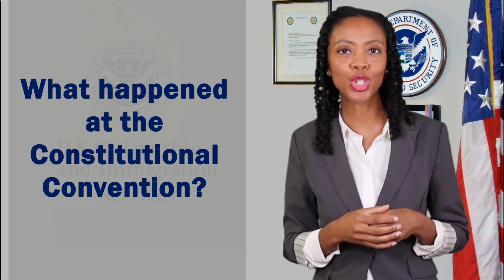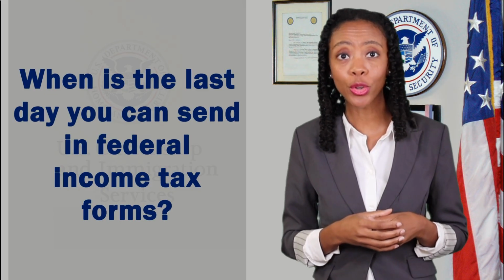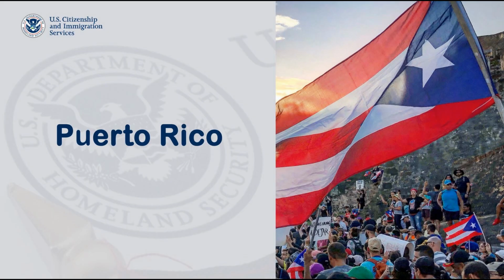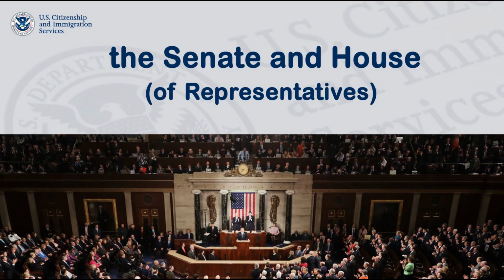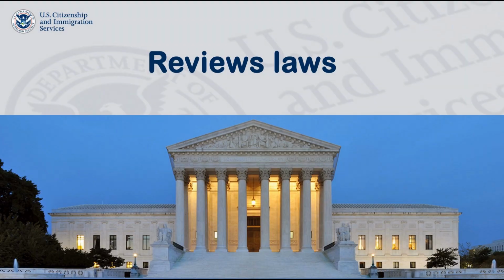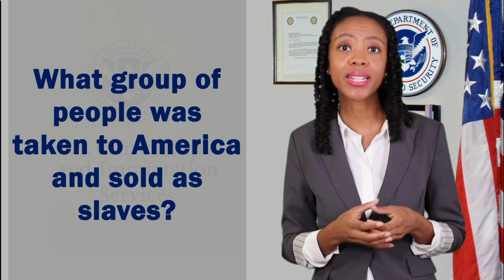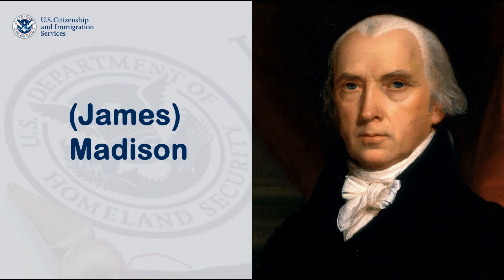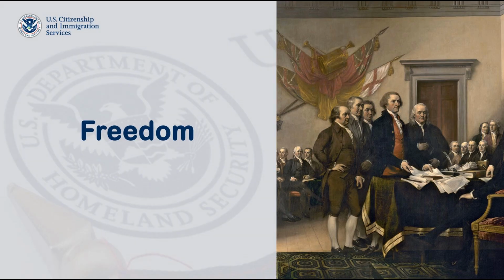2025 Official USCIS 100 EASY Civics Questions for N-400 US Citizenship Interview!! Random order!!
2025 Official USCIS 100 Civics Questions and answer for the US Citizenship Interview and Test in Random order  [2008 version] . In order to pass the US Naturalization interview, you need to pass the Civics test.
++ 100 Civics Questions Pdf:
++To help you look up state-dependent questions:

☞ Question 20: Who is one of your state's U.S. Senators now?
☞ Question 23: Name your U.S. Representative.
☞ Question 43: Who is the Governor of your state now?
☞ Question 44: What is the capital of your state?

✅REMEMBERING

Here are the100 civics questions on the naturalization Exam. In the naturalization interview, applicants shall be asked up to 10 questions from the official list of 100 questions.  One has to answer correctly 6 of the 10 questions to qualify for the civics test.

The 100 civics (history and government) questions and answers for the 2008 version of the civics portion of the naturalization test are listed below. The civics test is an oral test and the USCIS officer will ask the applicant up to 10 of the 100 civics questions. An applicant must answer 6 out of 10 questions correctly to pass the civics portion of the naturalization test.

100 Civics Questions and Answers for the 2008 Test with PDF

100 Civics Questions and Answers for the 2008 Test with MP3 Audio (English version)